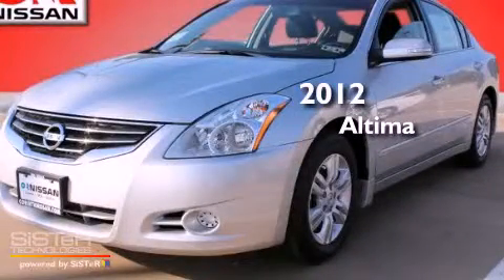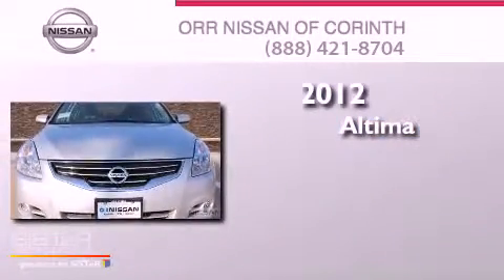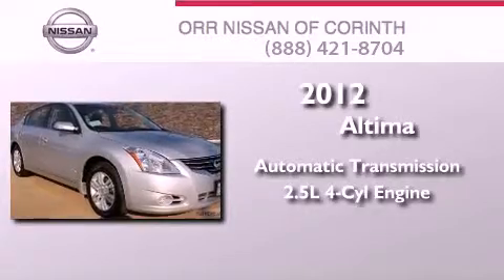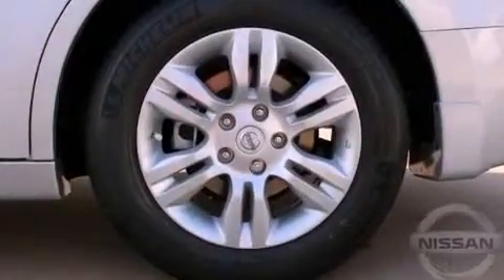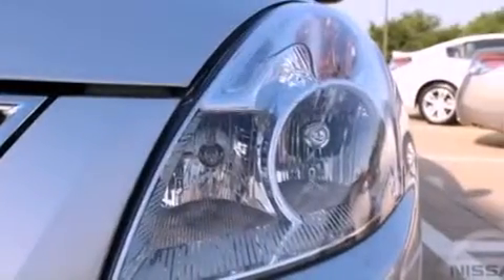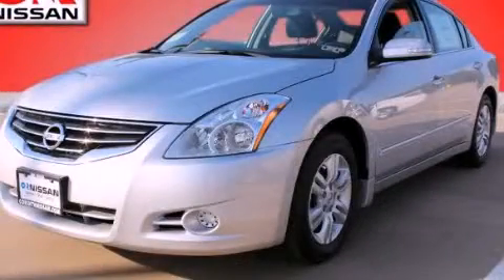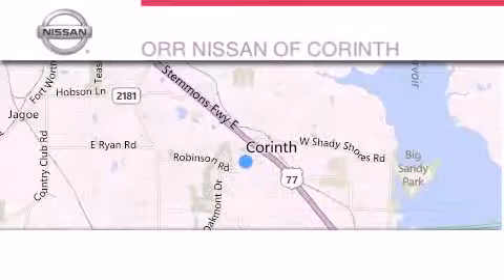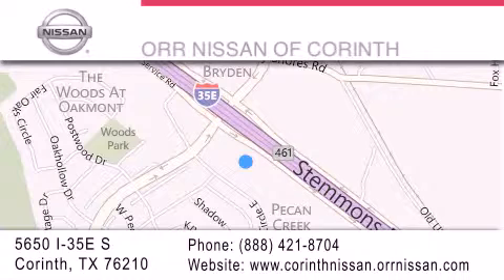2012 Nissan Altima Dallas TX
Year : 2012
 Make : Nissan
 Model : Altima
 Engine : 2.5L DOHC 16-valve I4 engine
 Trans . : Automatic
 Exterior : Silver
 Miles : 10
 Interior : Other
 Stock : 579154